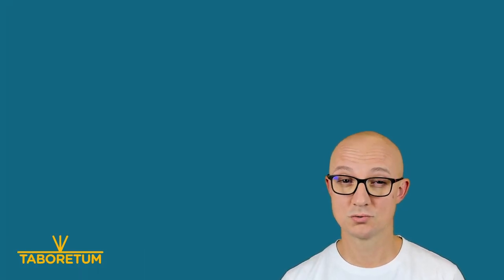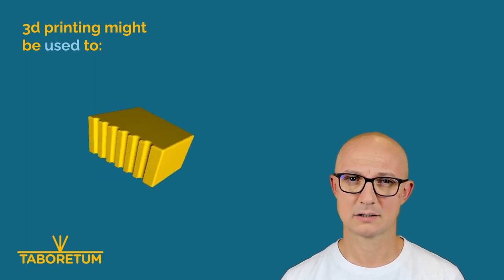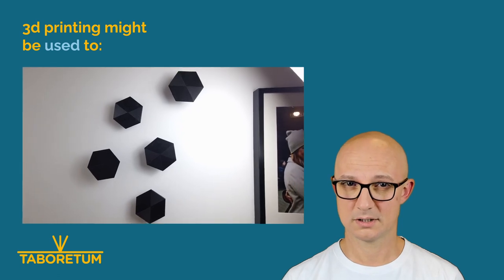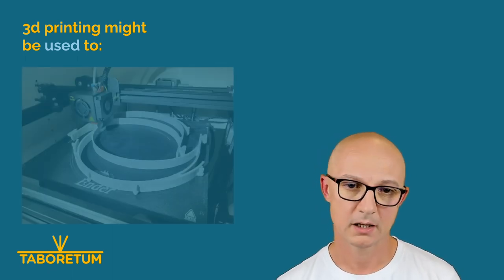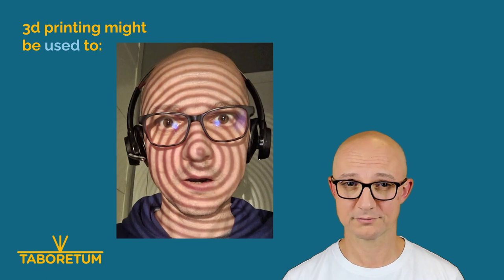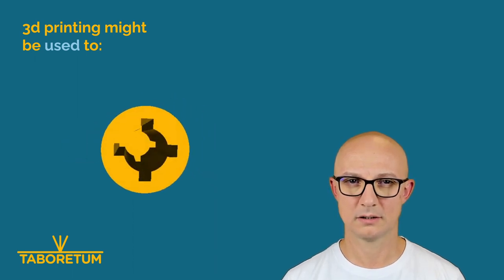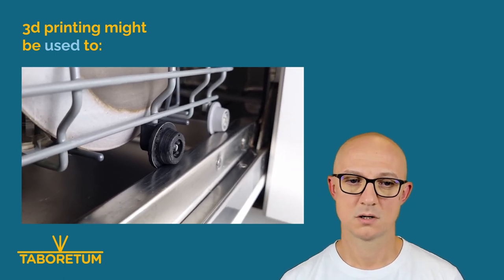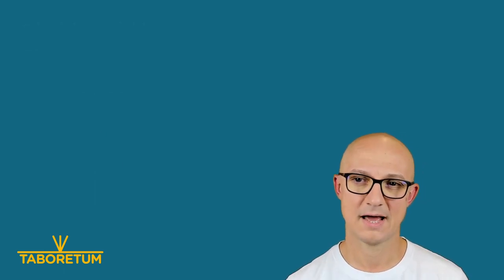Episode 2 - Benefits of 3d printing.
A short explanation of how 3d printing might be useful to fix things, make your partner happy,  fly rockets, look stupid in photos, impress your mother-in-law, earn a bottle from your friends etc.